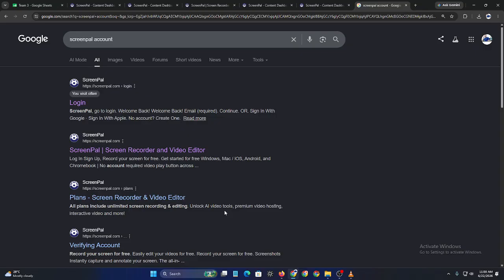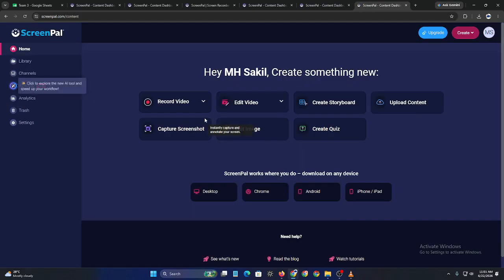How to Fix ScreenPal Audio Issues Full Guide 2026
Learn how to fix Clockify sync problems with this complete 2026 guide. If your Clockify data isn't syncing across devices, time entries are missing, projects aren't updating, or the app fails to synchronize with the server, this step-by-step tutorial will help you troubleshoot and resolve the issue. You'll learn how to check your internet connection, verify account synchronization, refresh your workspace, update the Clockify app, troubleshoot offline mode, clear cached data, and resolve common desktop, mobile, and browser sync issues. Whether you're a freelancer, remote worker, project manager, business owner, team leader, or beginner, this guide covers the most common Clockify synchronization problems and proven solutions. You'll also discover best practices for keeping your time entries up to date, preventing data conflicts, maintaining accurate timesheets, and ensuring seamless productivity across all your devices. Follow this full guide to restore Clockify syncing and keep your work data synchronized in 2026.